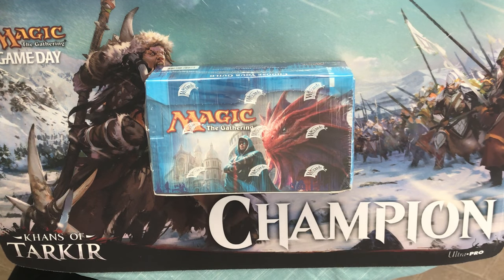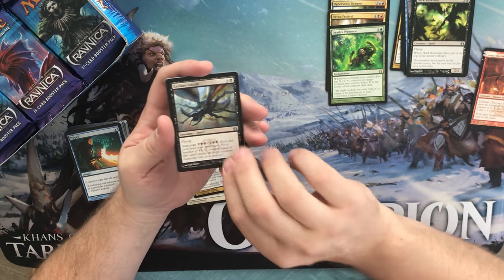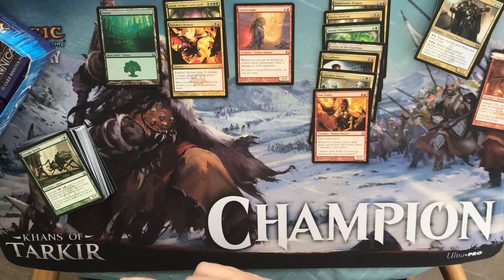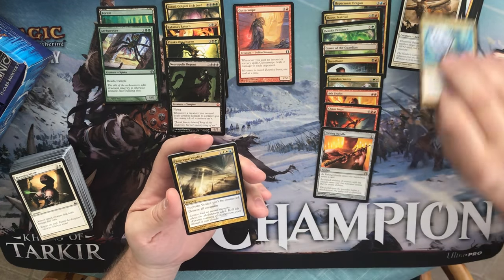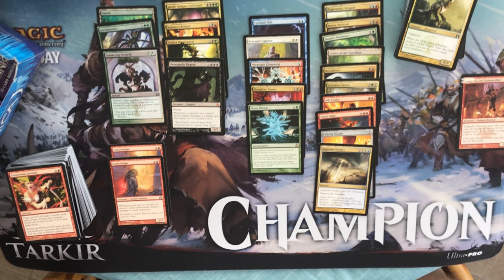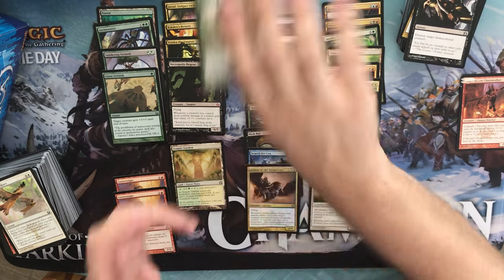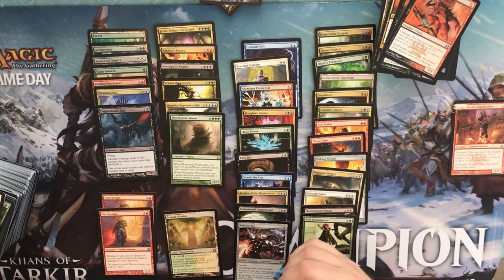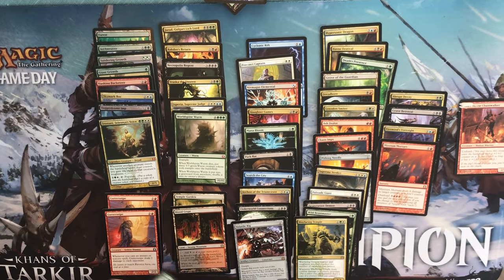Return to Ravnica booster box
Return to return to Ravnica